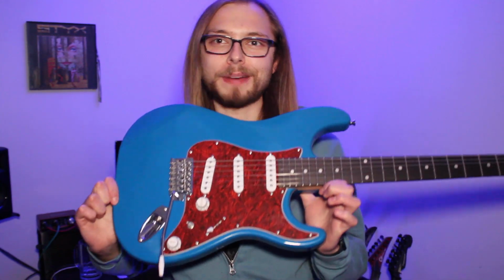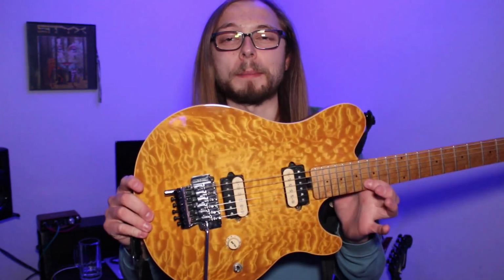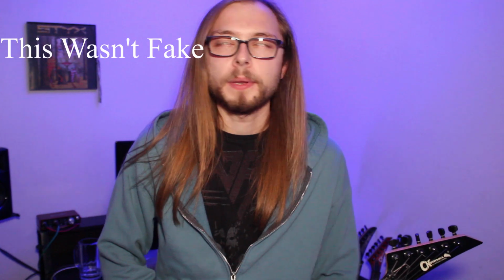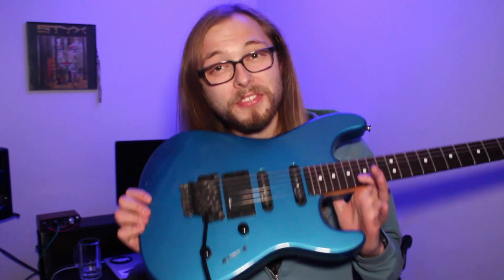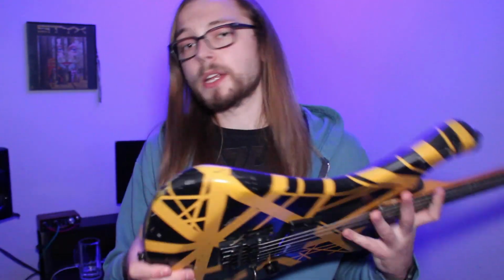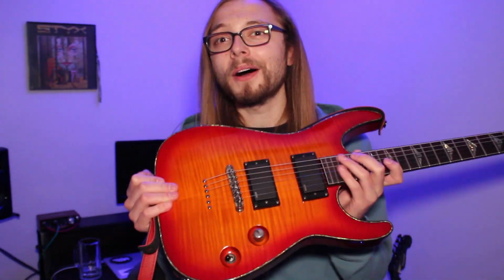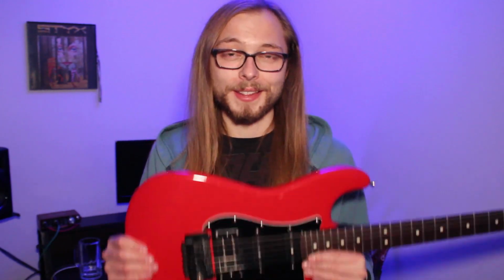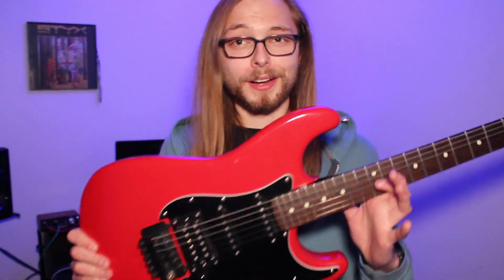Guitar Collection 2021| They Aren't All EVH Models | What The Heck is That Striped Kramer?!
Here it is, my 2021 guitar collection. Everyone always asks me to do a video displaying the guitars I own. I figured it was about time. Which of these is your favorite? Let me know down below!

Jake Tanis is an endorsee of Sfarzo Guitar Strings!
sfarzo.us